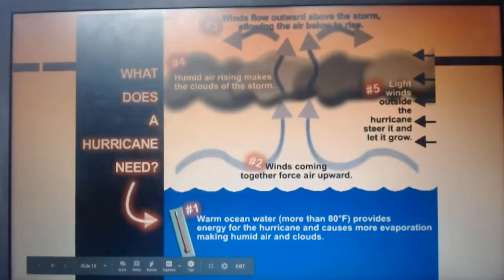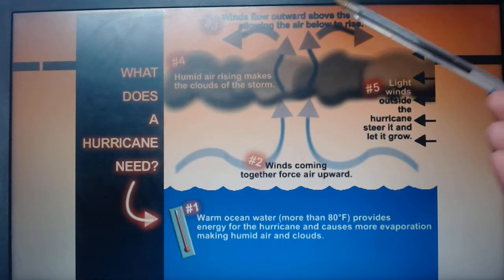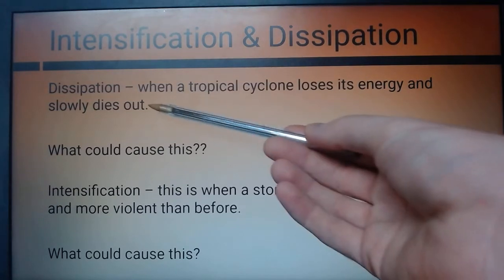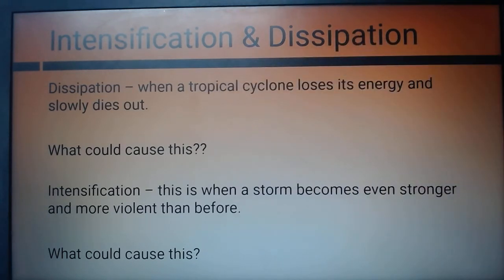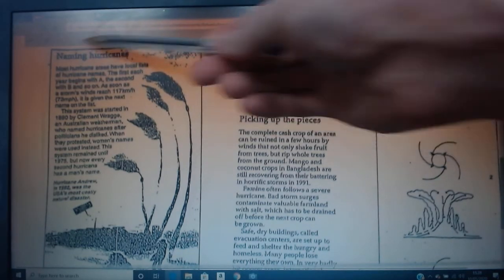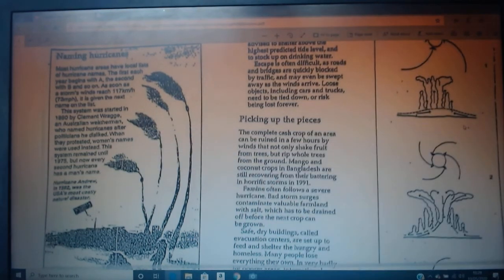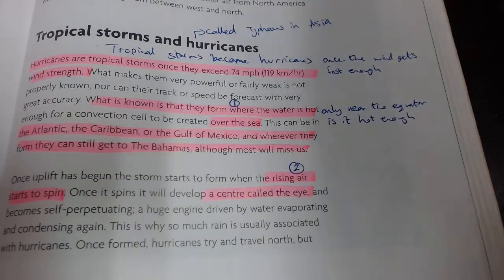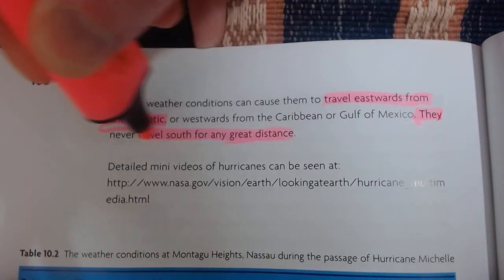Grade 8 Hurricanes video 2